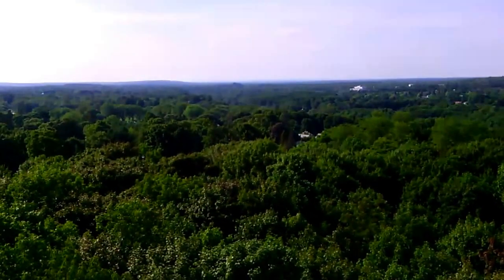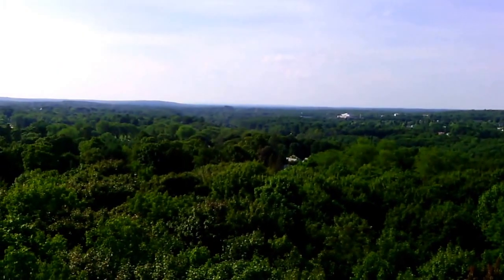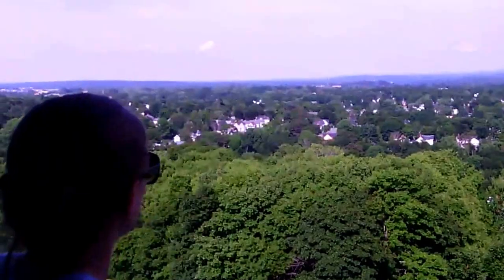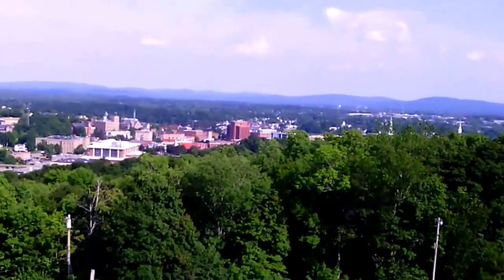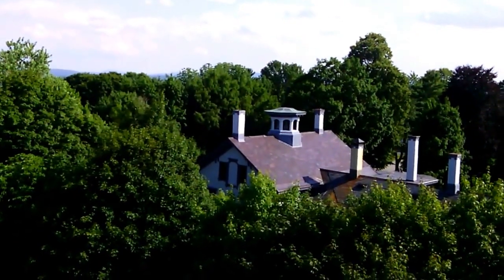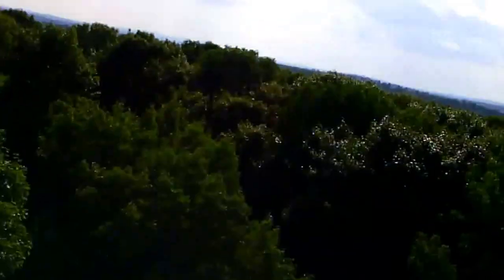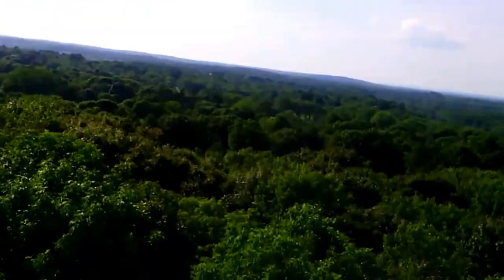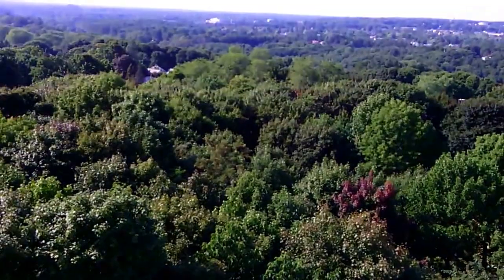Thomas Hill Standpipe 360 view on 07-29-2015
The Bangor Water District opens this old water standpipe for tours 4 times a year. This is their summer opening. You see a nice view of the Bangor, Maine area from 200ft up. The standpip holds 1.75 million gallons of water. This is my first attempt at video. Hope you enjoy it.